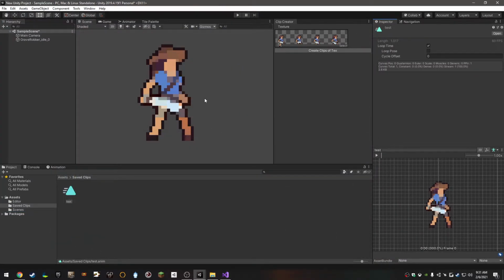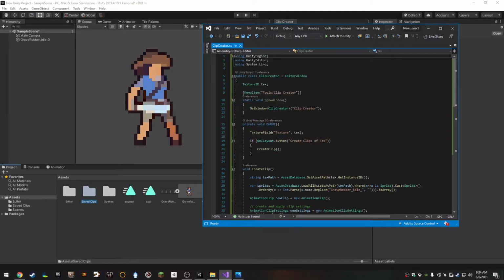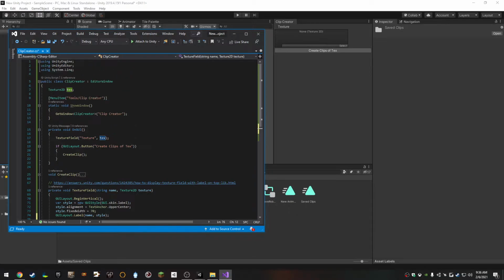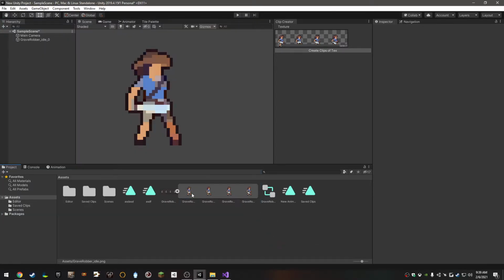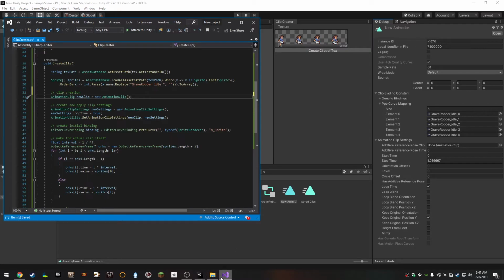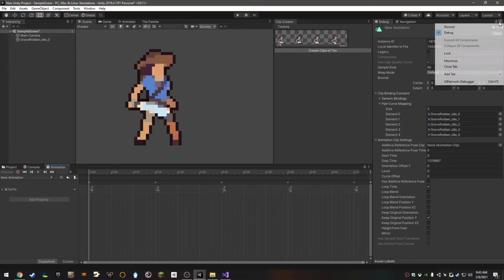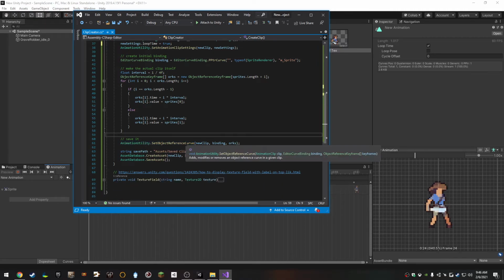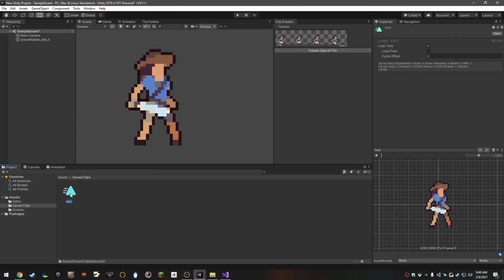UNITY - Create Animation Clips Through Code!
This is my first type of video tutorial like this so please tell me what you think. I will probably make the next video applying the Animation Clips to a controller or animator override controller soon. If you have any questions or suggestions please leave them below!